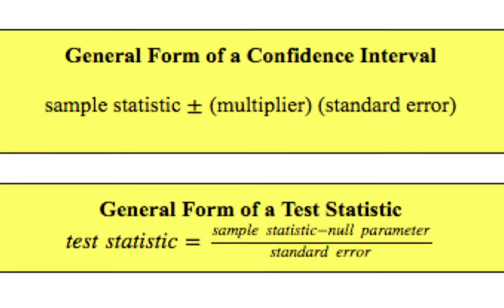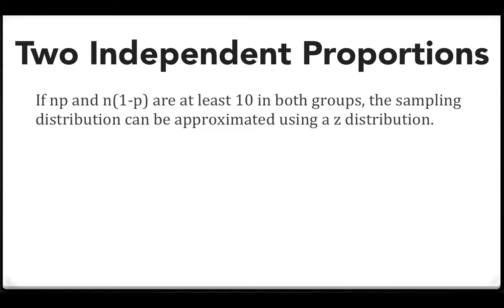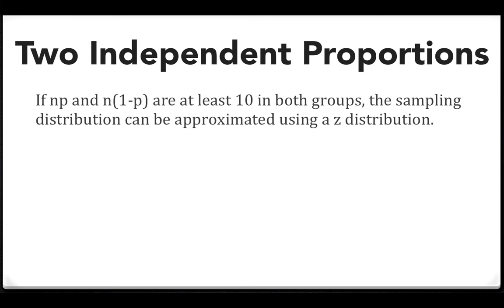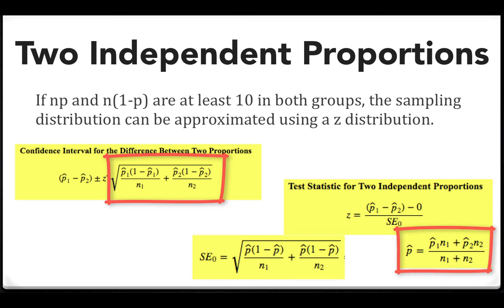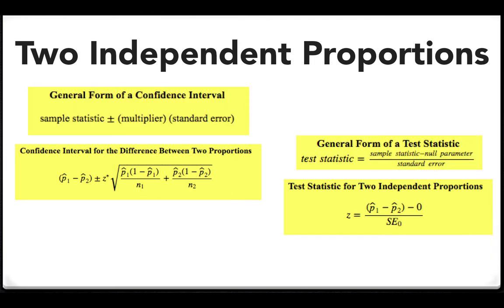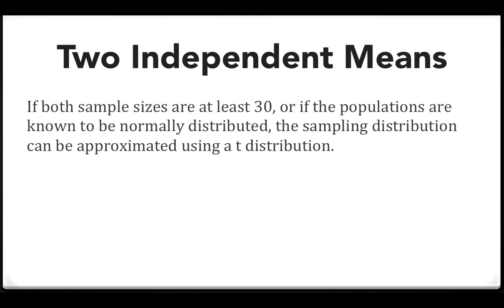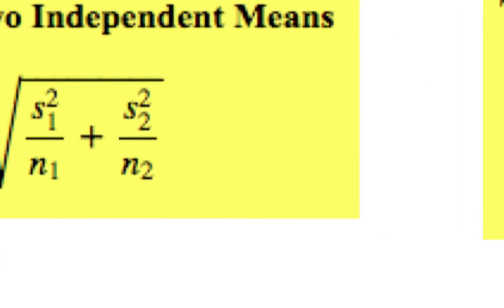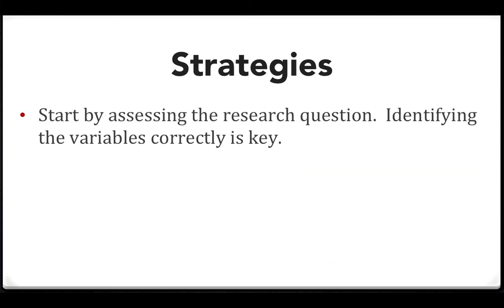Lesson 9 Overview Video (Fall 2017)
Table of Contents:
00:15 - Review
00:27 - Key Topics
00:58 - Two Independent Proportions
03:05 - Two Independent Means
04:16 - Strategies